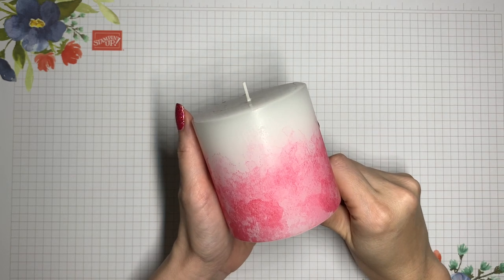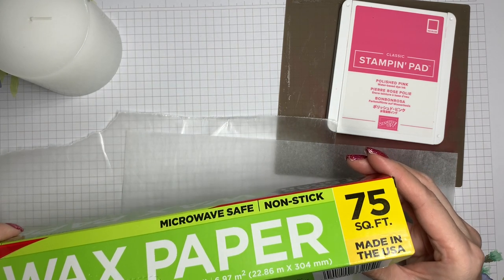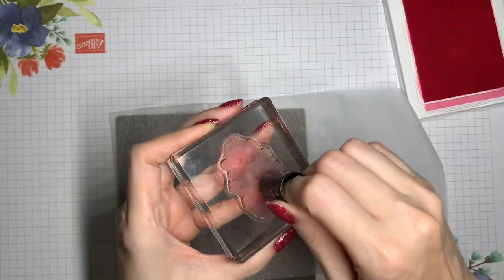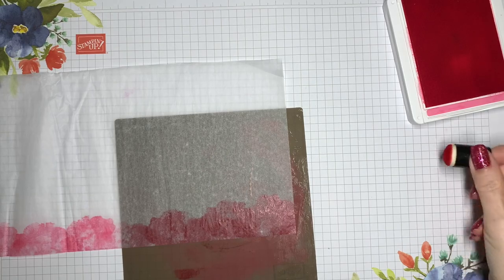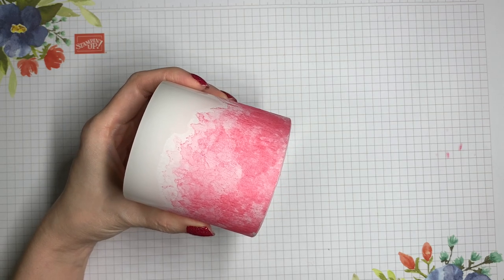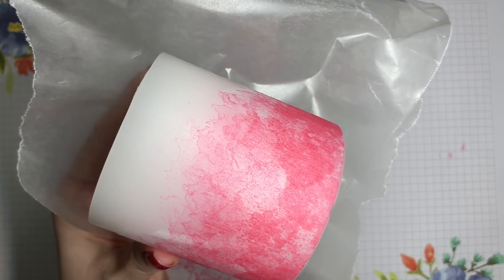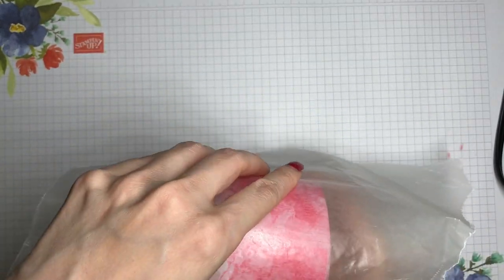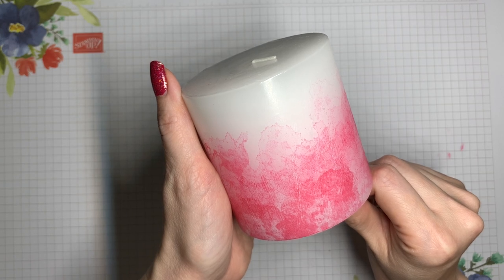Stampin Up Artistically Inked | Candle | Crafting Daily Dose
Learn to fuse stamped images onto a candle! Images from the Stampin’ Up! Artistcally Inked set and the June 2021 Paper Pumpkin were combined to decorate the base of this candle.

Additional Supplies
-candle
-tissue paper
-wax paper